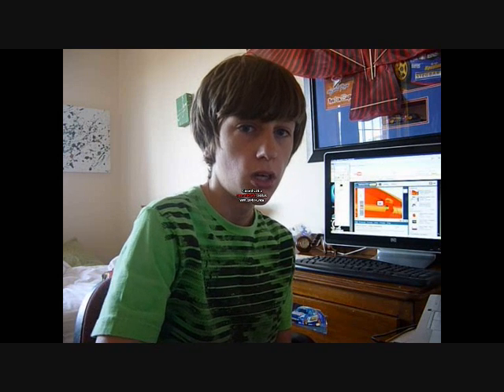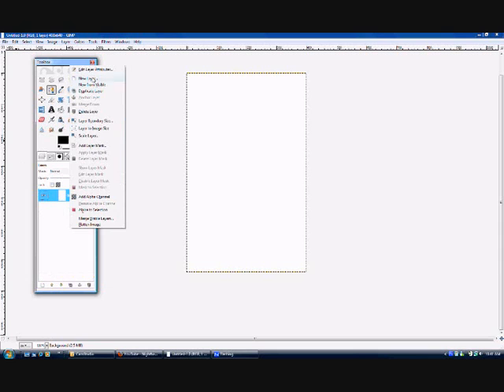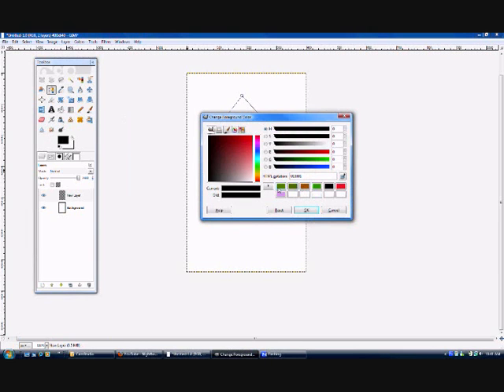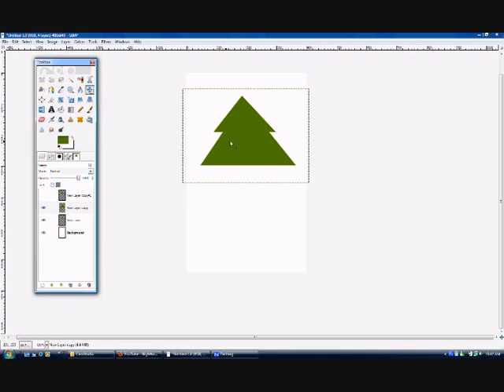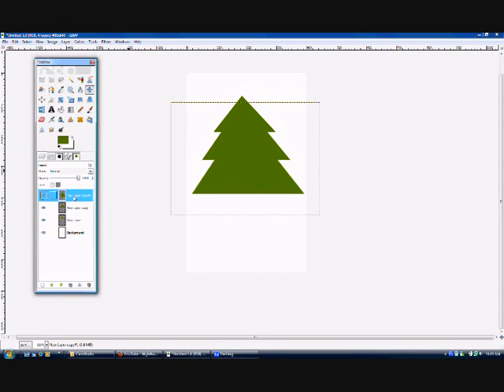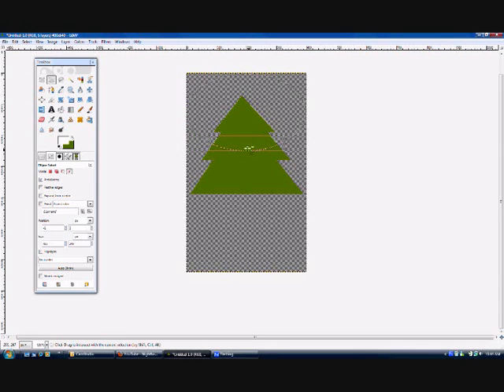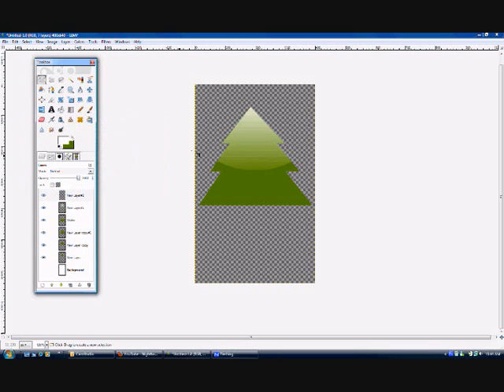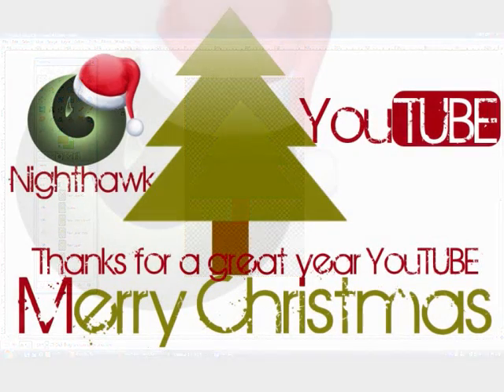Gimp Tutorial :: Christmas Trees (Xmas Special)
In this Special edition tutorial, Nathan shows you how to make glossy Christmas trees in gimp. this is the 2009 Christmas special. MERRY CHRISTMAS GIMPERS